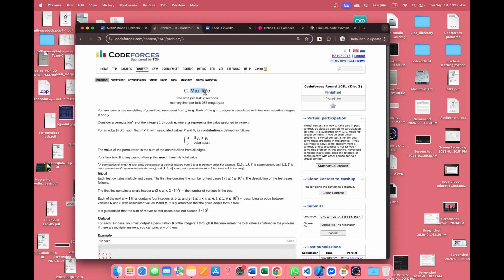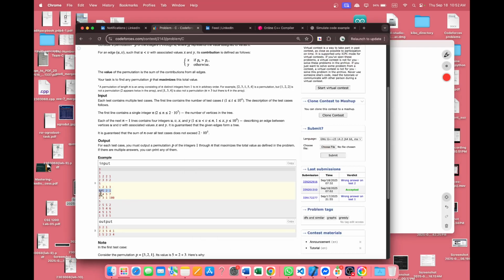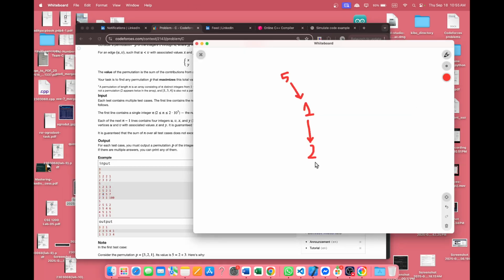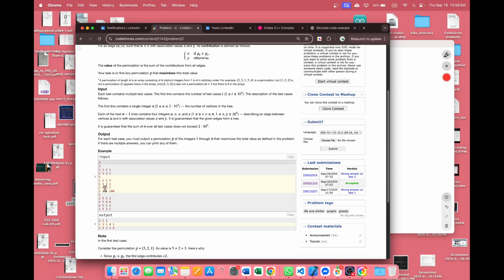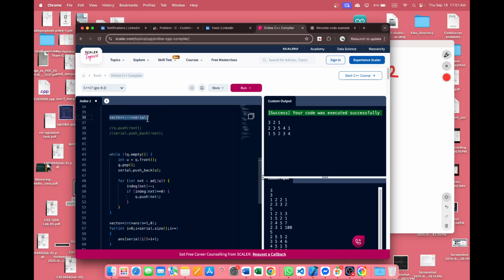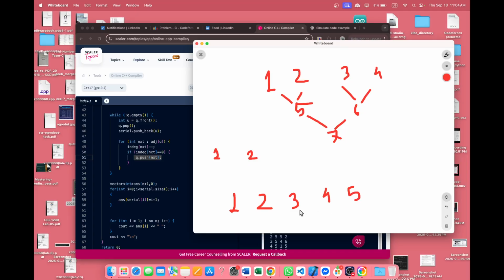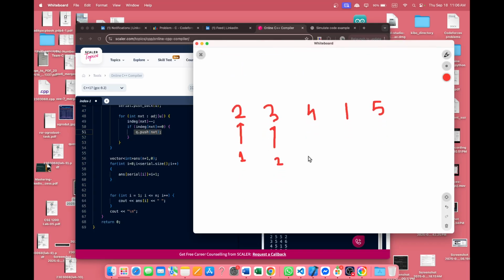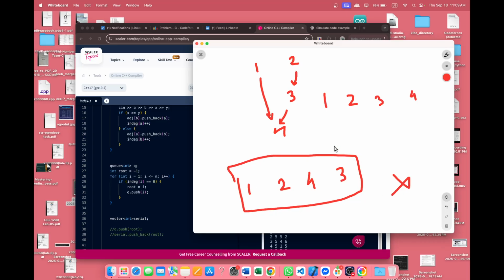Codeforces round 1051(div2-C)-Max Tree